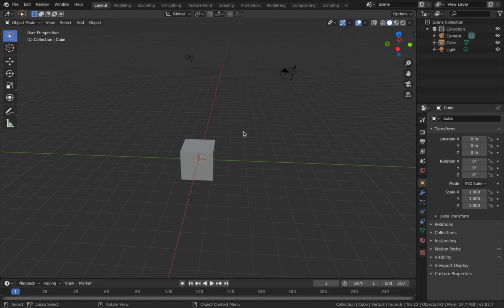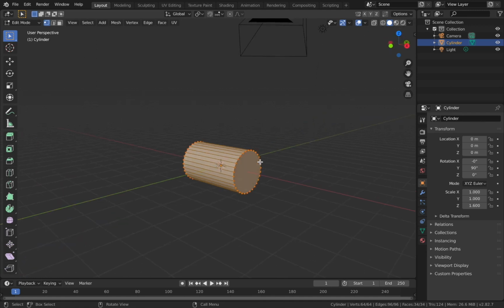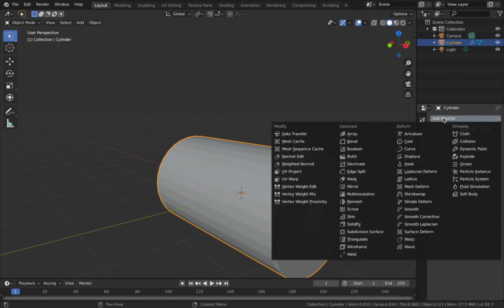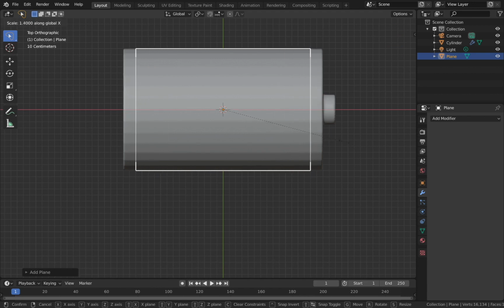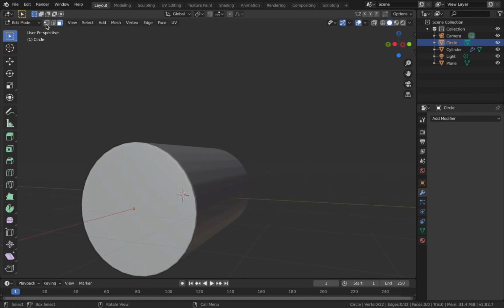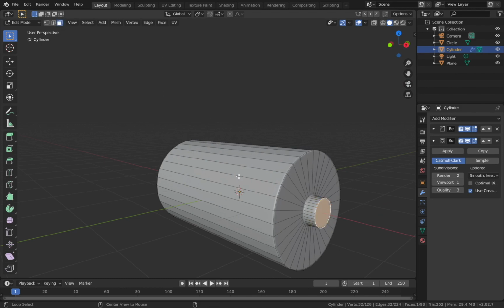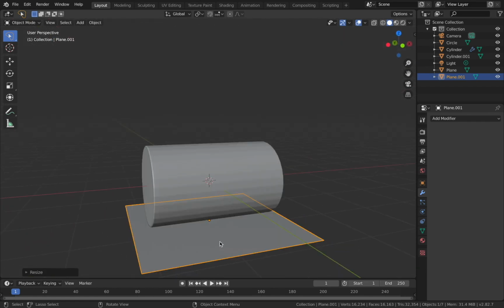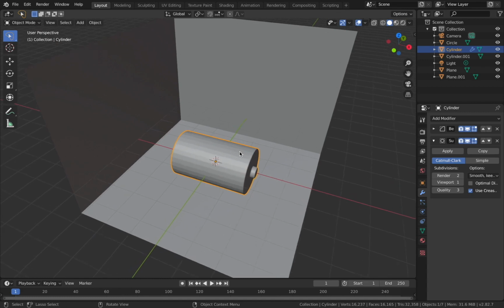Charging Battery Animation (Modelling) - Part 1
In this video we will be creating the mesh for the battery and a couple other objects necessary for creating the surface for emitting light.